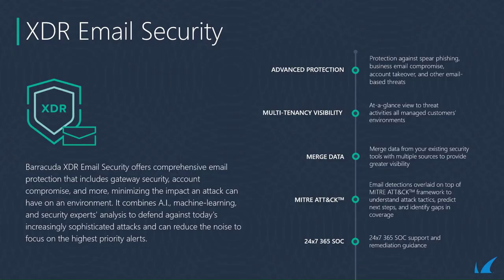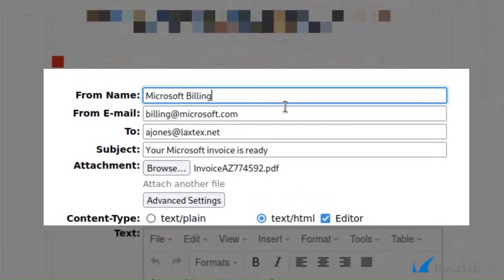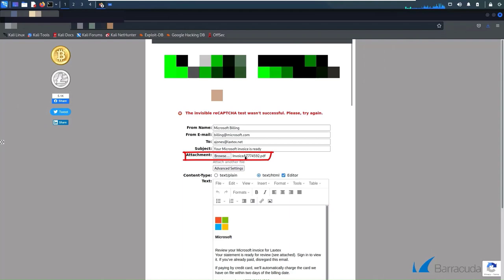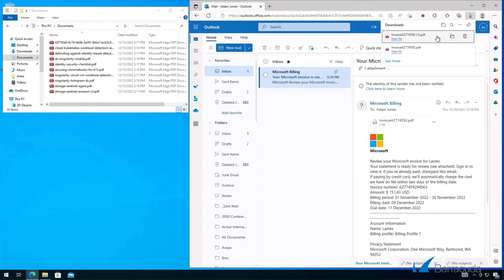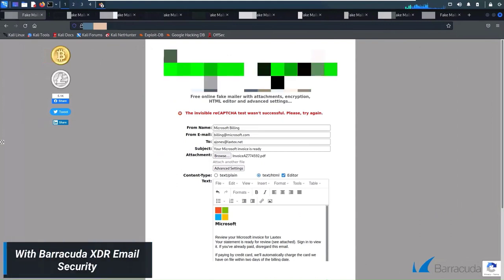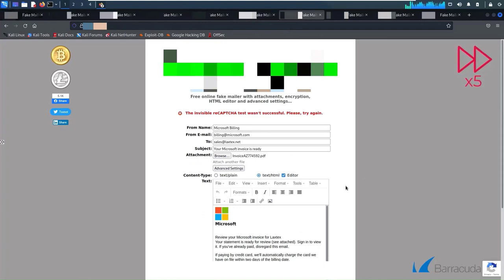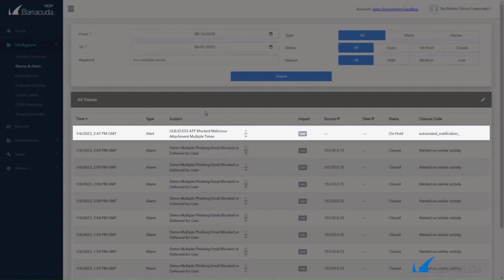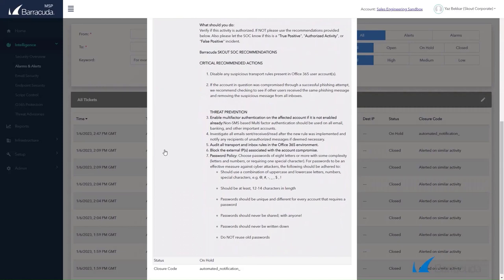Barracuda XDR Email Security